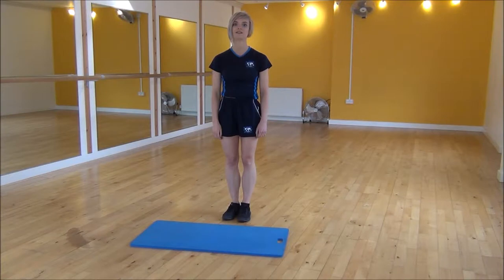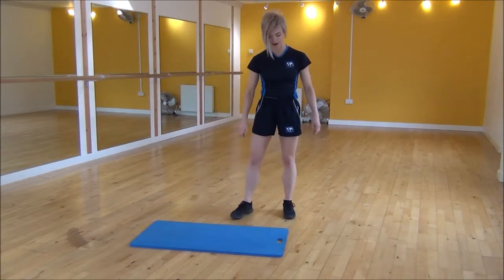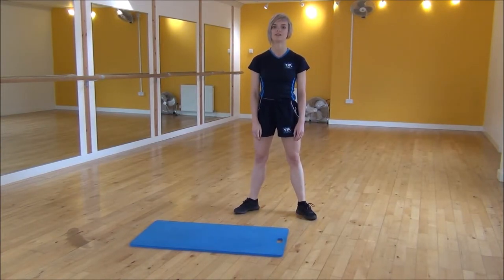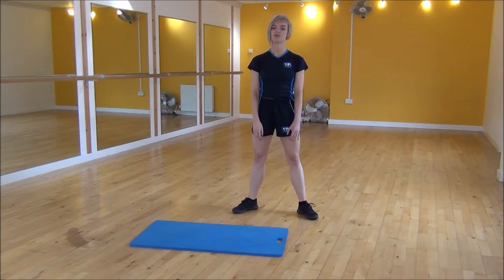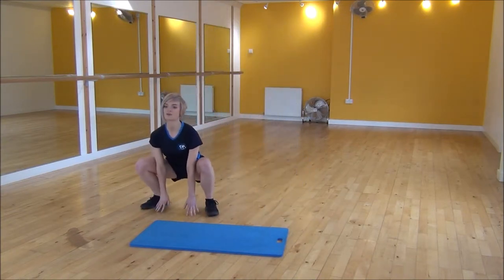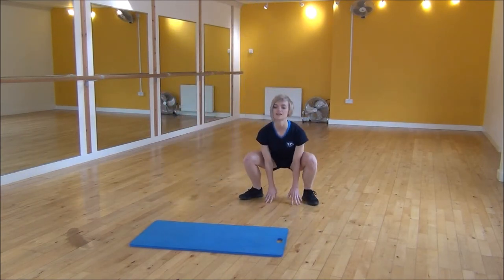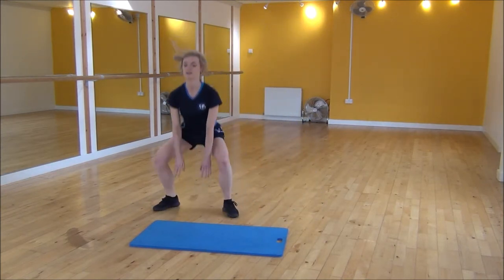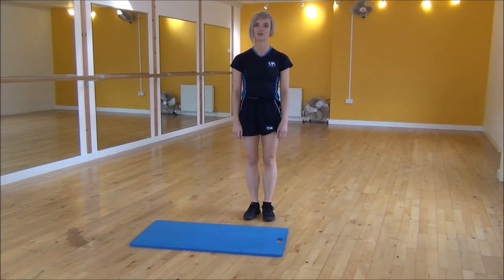WABBA Frog Squares